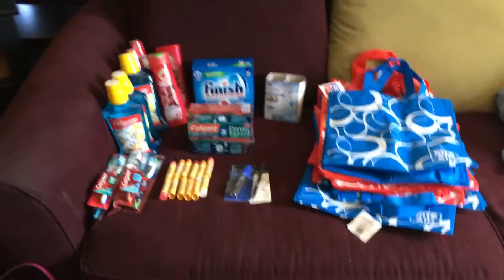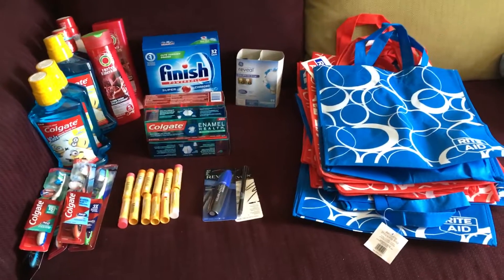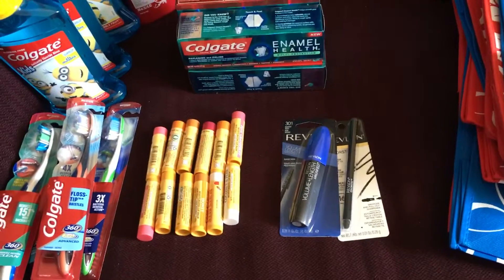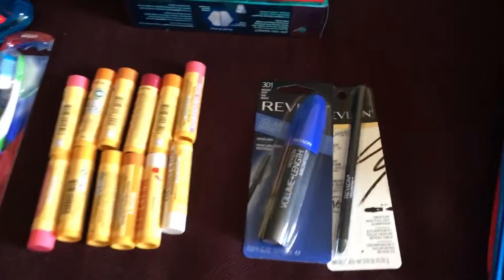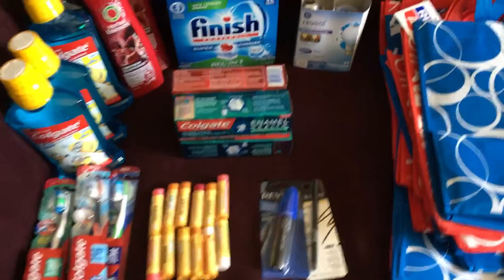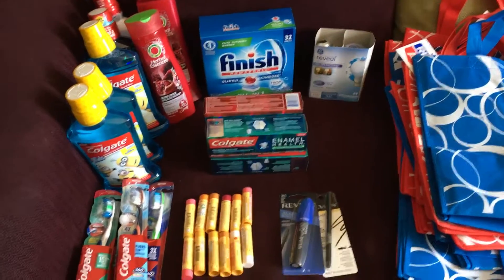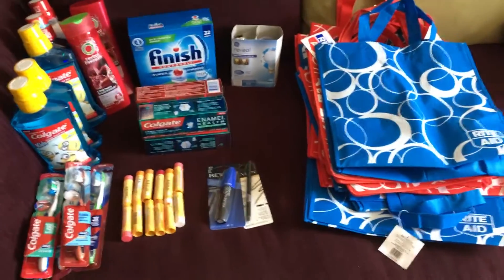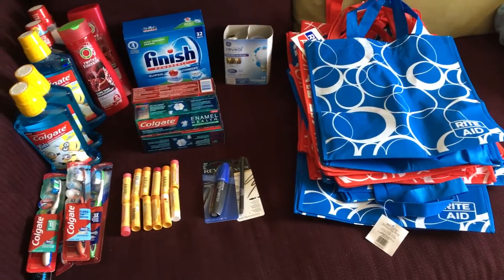Rite Aid Haul Day 3 09/13/16